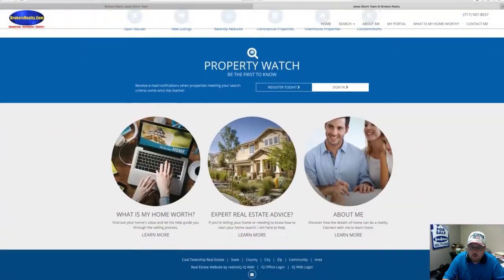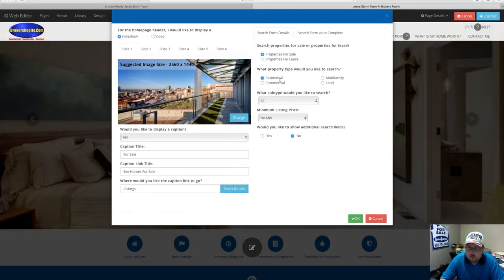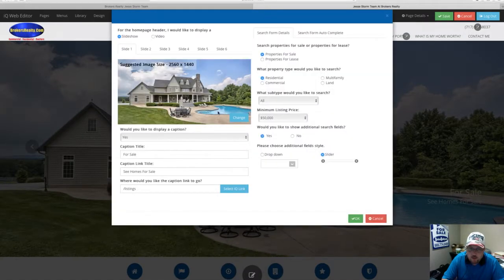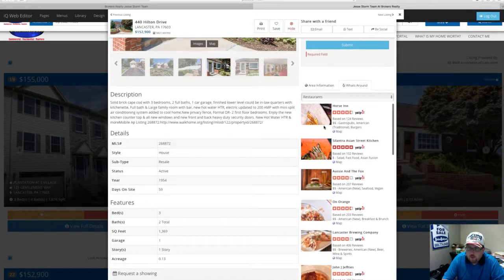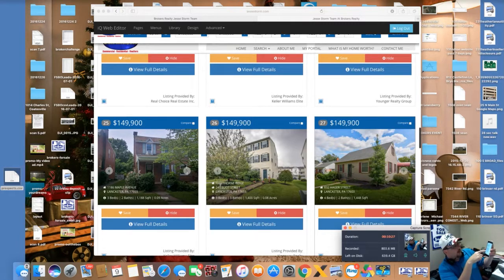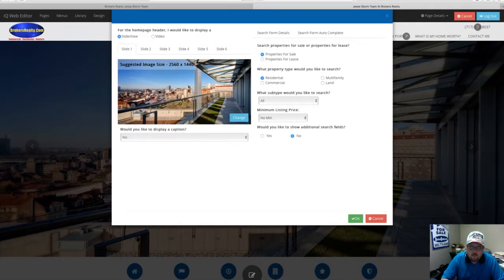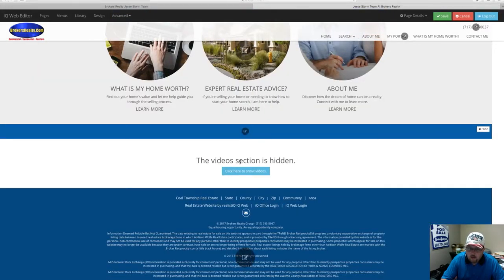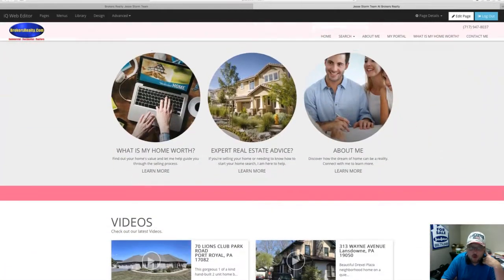How to Changes for your BrokersRealty.com Agent Page